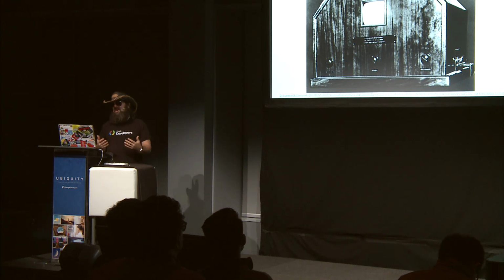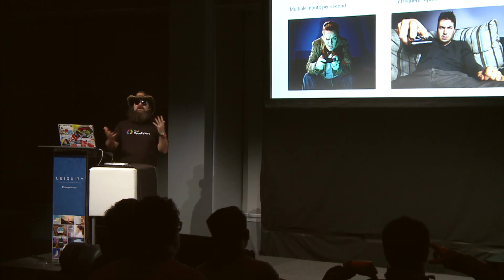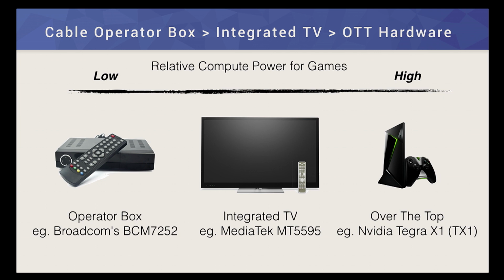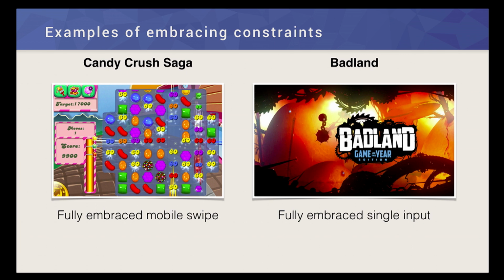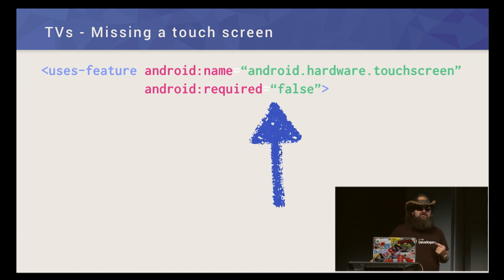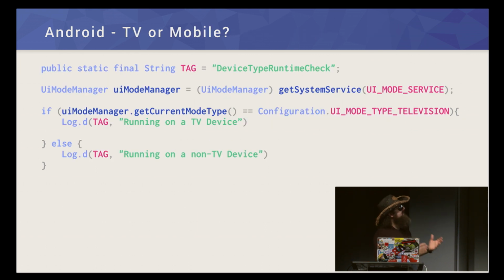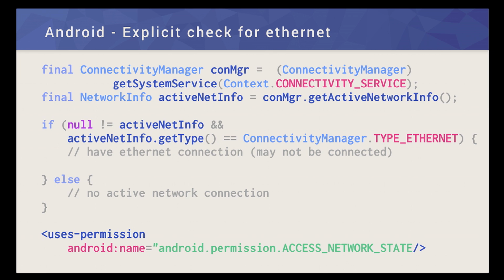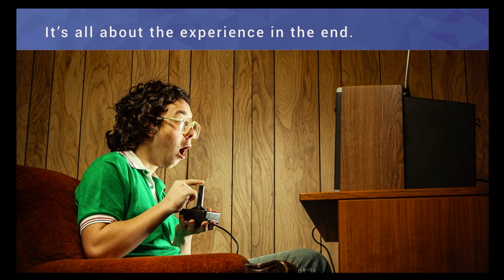Gaming and Android TV (Ubiquity Dev Summit 2016)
Android TV's are not consoles and that's why they are ideal for defining a new gaming segment. Krispy Uccello talks about constraints and design and how embracing them for TV can help your game succeed in a new market.